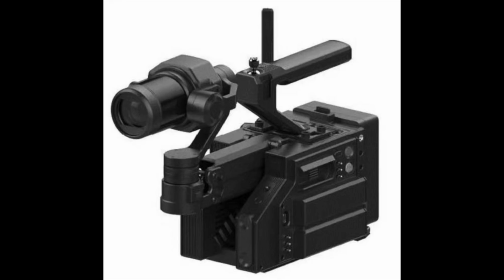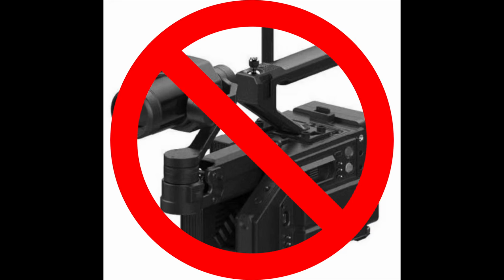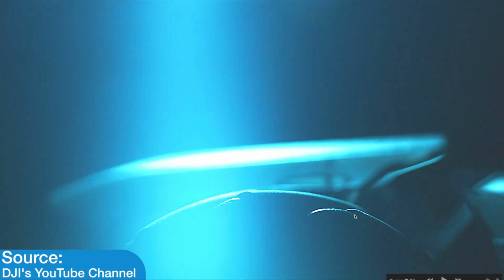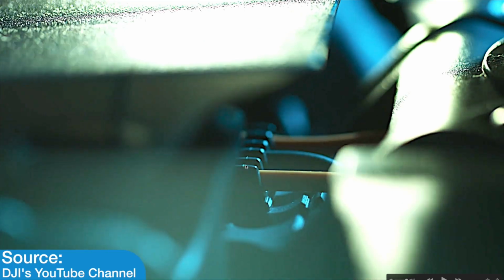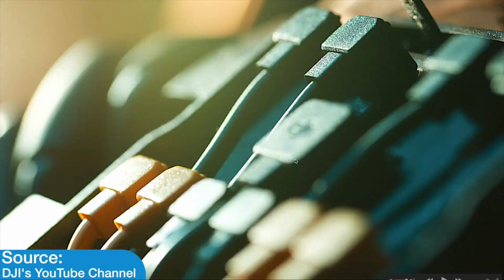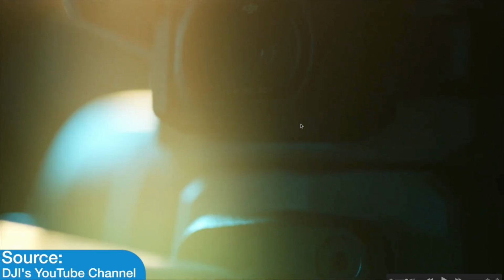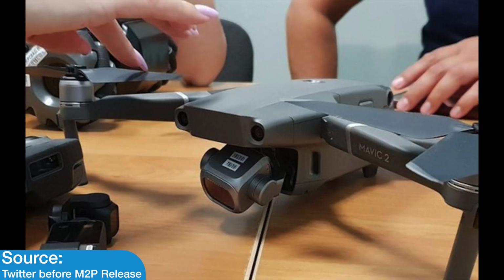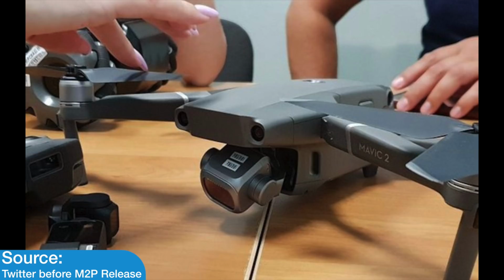DJI Learn To Win - Launch Event RUMORS & LEAKS [4K]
What is coming at the DJI Learn to Win Launch Event? We cover the latest Learn to Win Rumors & Leaks. Official Info

My Gear:

Best microSD Cards

Hey thanks for reading the Video Description. Glad you are here and hope you have a fantastic day!